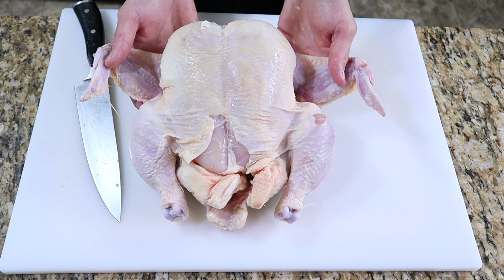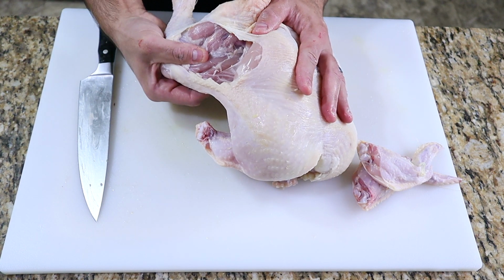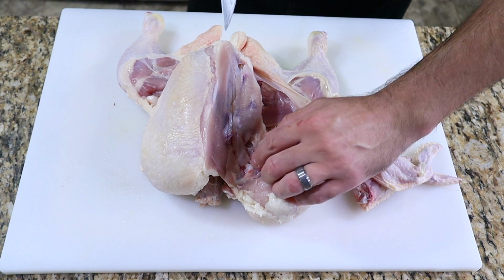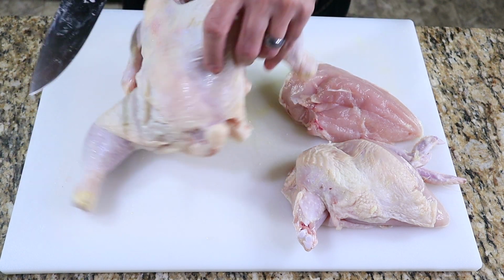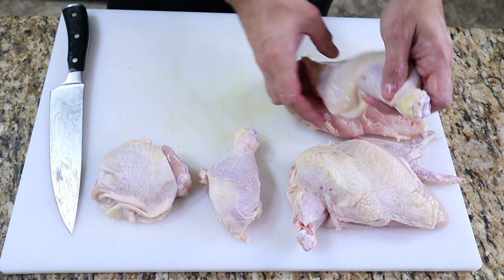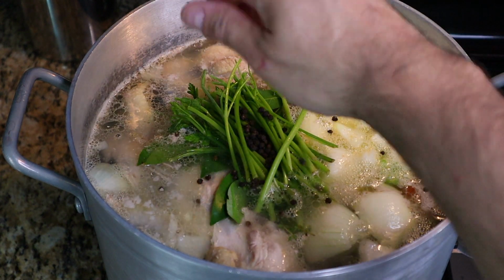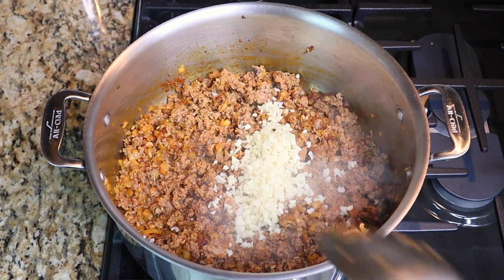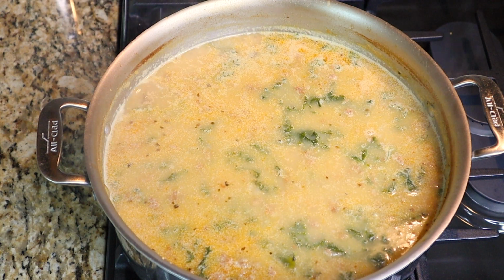Zuppa Toscana | Italian Soup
Zuppa Toscana is my favorite cold weather soup. It's very easy to make and only takes a few ingredients. I also show you how to cut a chicken and make your own stock from the bones- but store bought stock will work just fine. Warm your bones with this simple Italian treasure.

Song: Turning Tables by Dusty Decks

Wusthof Classic IKON 8” Chef’s Knife:
All Clad Pans: